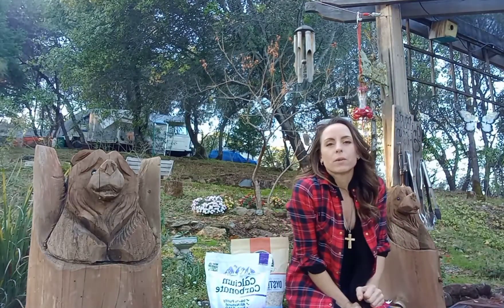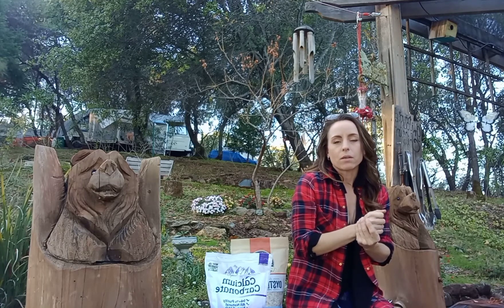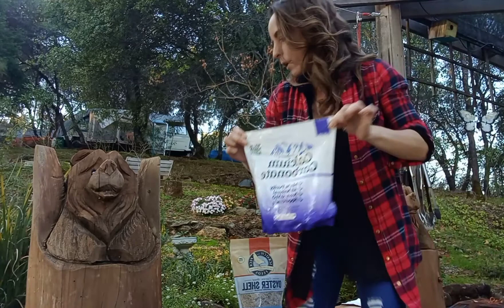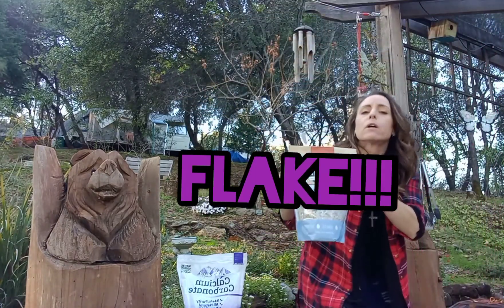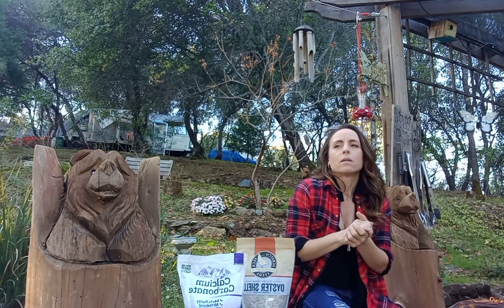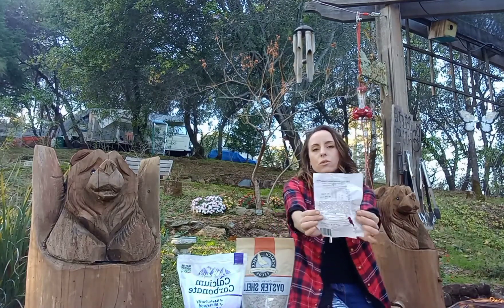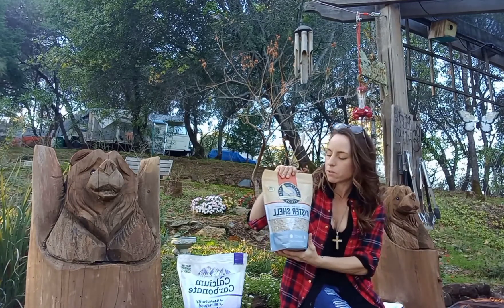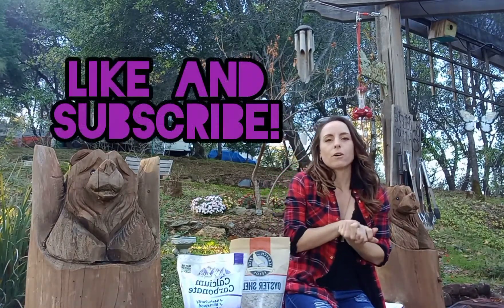My New BFF- Oystershell FLAKE!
Im elated on this new Oystershell Flake product from Scratch and Peck Feeds! Perfect for supplementing calcium in your laying hens' diet. I also discuss other common calcium supplements.